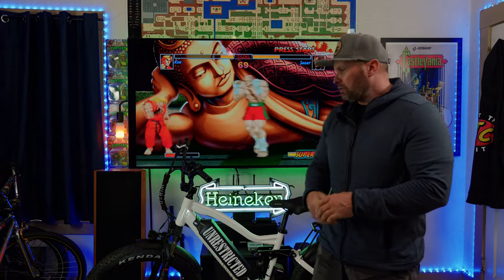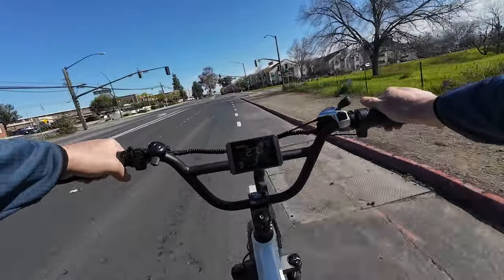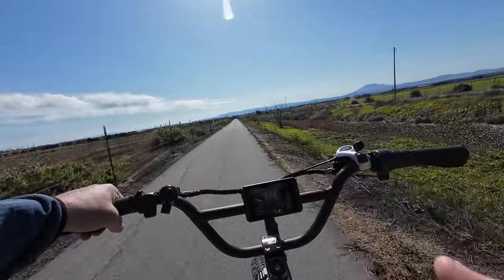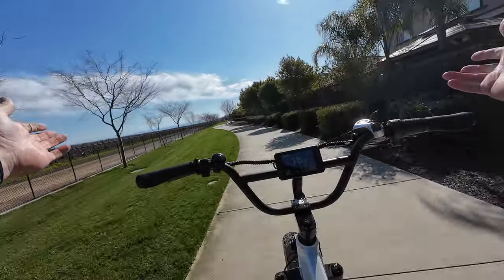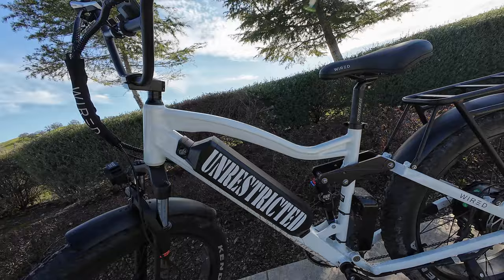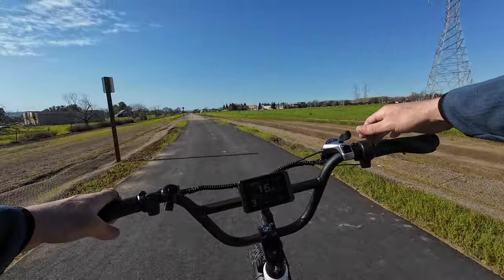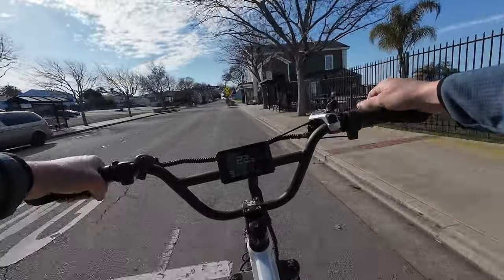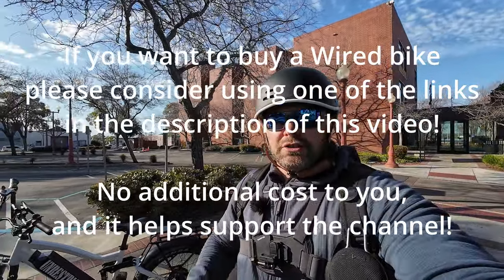Wired Freedom Range Test - Tannus Tire Armour VS Flat Out Sealant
In this video I did a range test to compare results from having Tannus Tire Armour inserts, to using Flat Out tire sealant.  In my previous test I achieved a range of 34.1 miles using limited throttle and PAS 3 only with the Tannus inserts.  How will the Flat Out compare? YOU WONT BELIEVE WHAT HAPPENS!!

52 Tooth Front Chainring =
46 Tooth Front Chainring = (RED VERSION, BLACK IS CURRENTLY OUT OF STOCK)
11-34 Cassette/Freewheel =